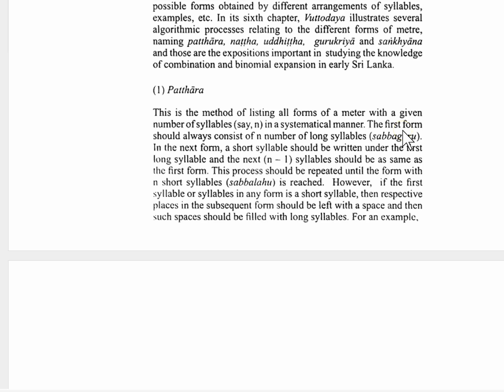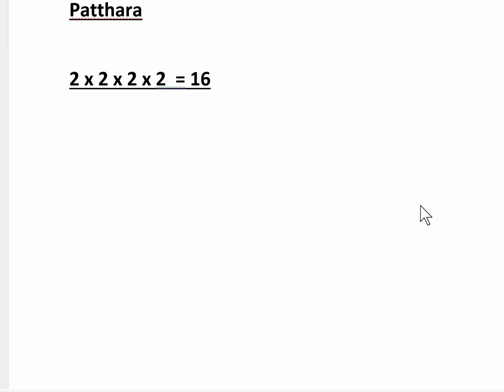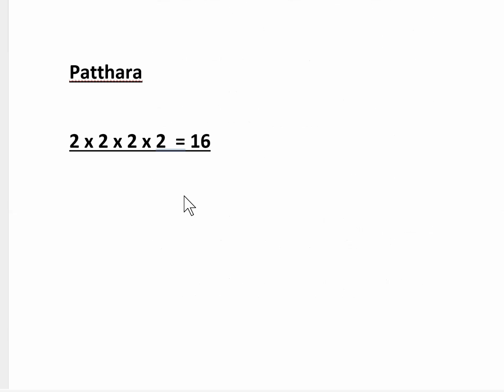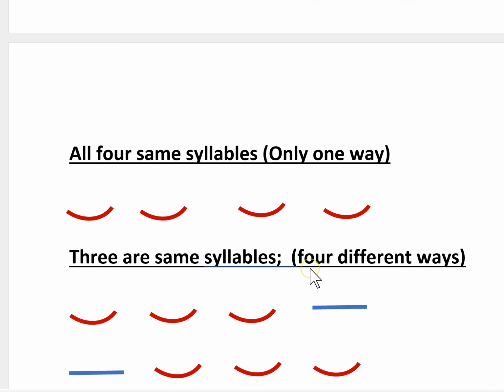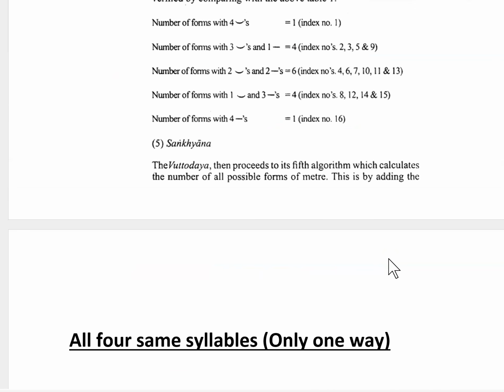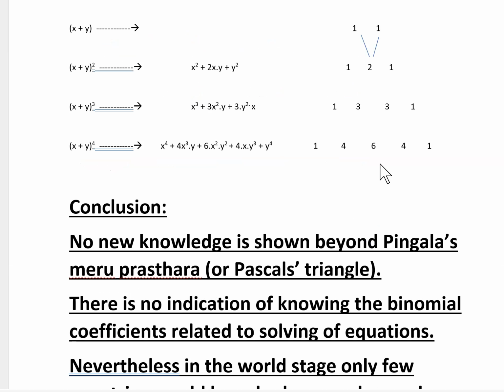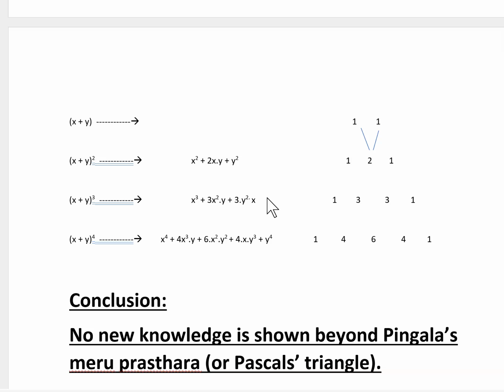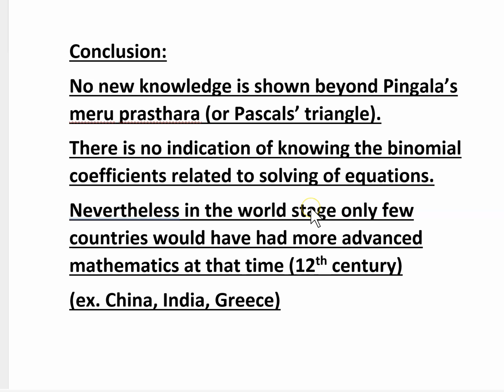Part 3: Binomial Coefficient in Ancient Sri Lanka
Vuttodaya of Sangharakkita (12th century AD)